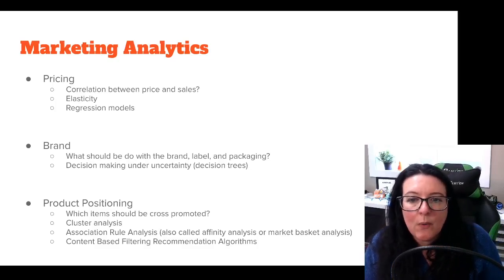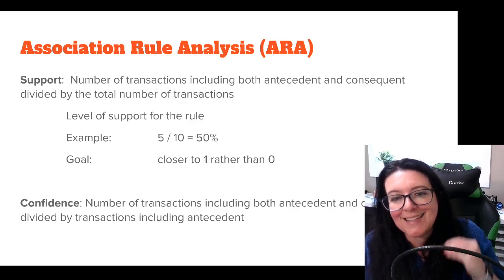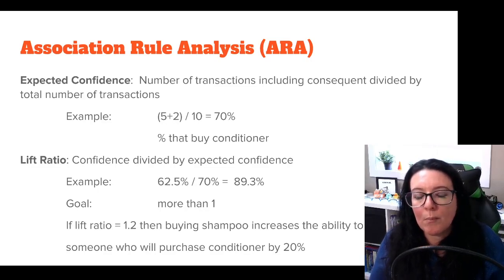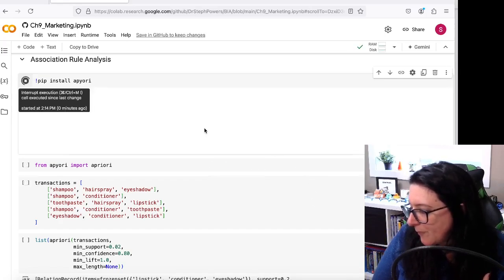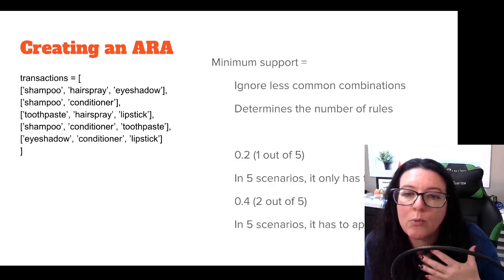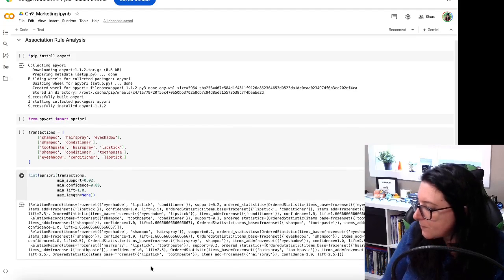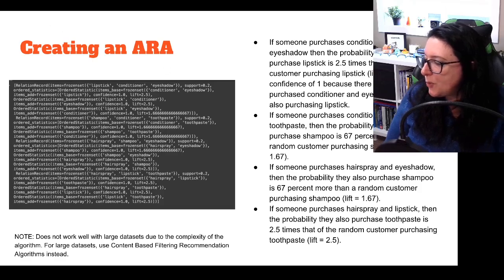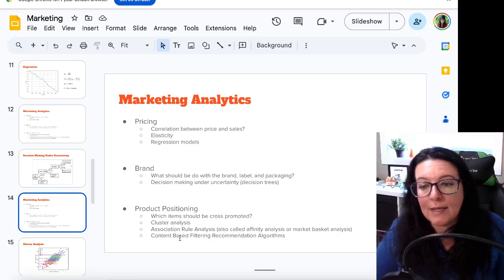Association Rule Analysis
ARA or market basket analysis considers which products customers buy together. This video shows how to calculate support, confidence, and lift ratios to create association rules. Using the apriori method and Python, you can construct association rules.